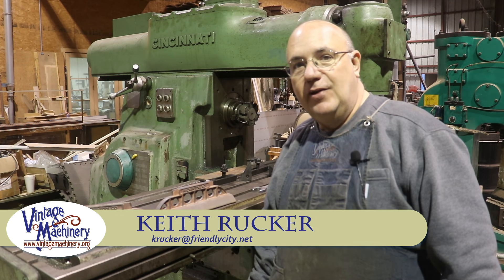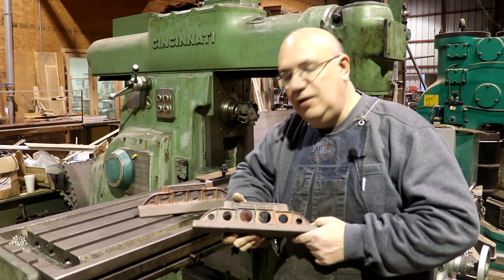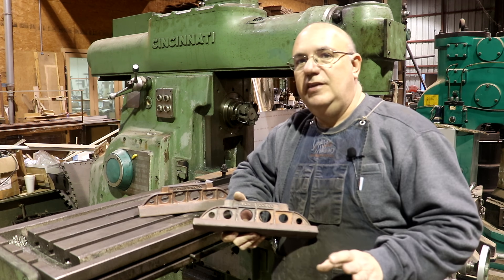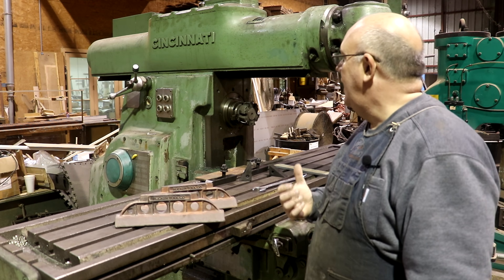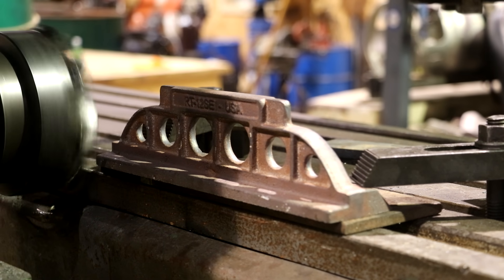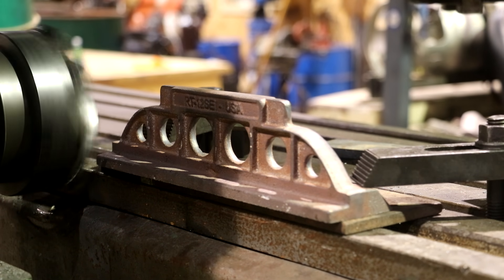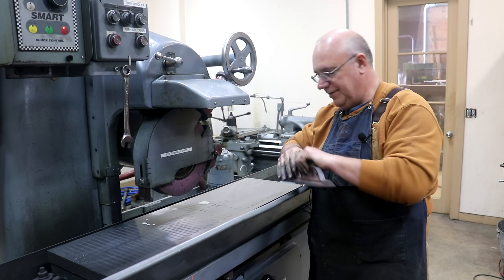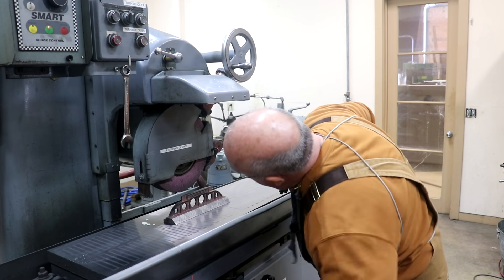12-Inch Straight Edge: Machining at John Terry’s Shop during Scraping Class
My new 12-Inch Straight Edge castings will be available soon and we wanted to test machining a couple of samples to be scraped in by some students at a Richard King Scraping Class.  In this video, I will be machining these while visiting John Terry’s
shop near Santa Rosa Beach, FL using his big Cincinnati Horizontal Milling Machine, Lance Baltzley's Rockford Open Sided Planer/Shaper and John's Thompson Grinder.  A lot of fun doing some machining on some larger machines that I have never used before!